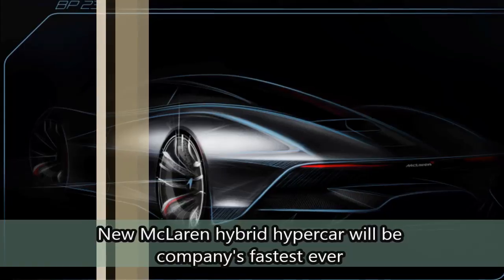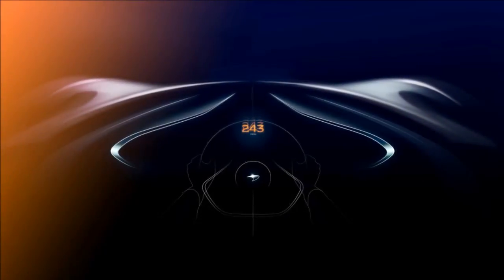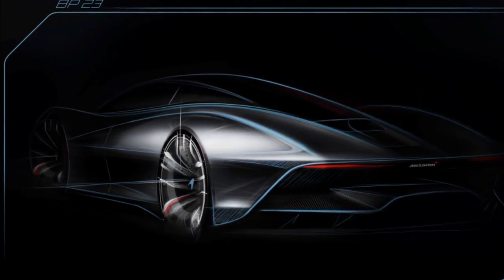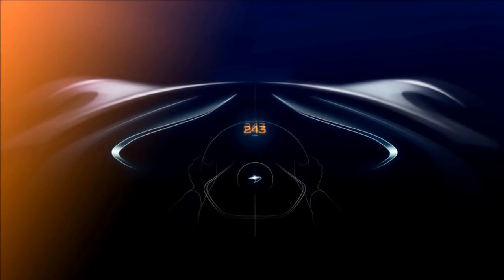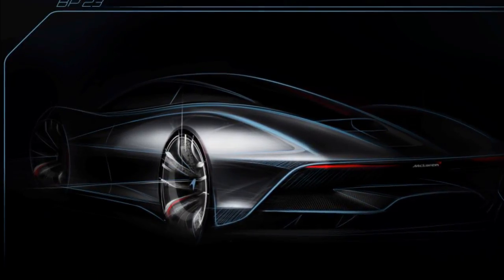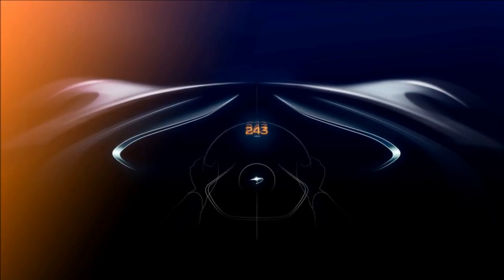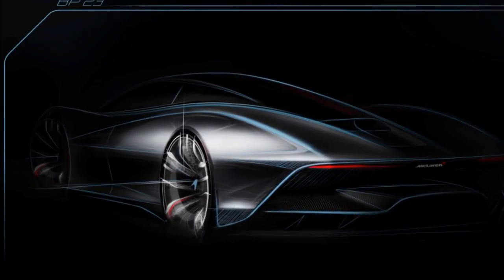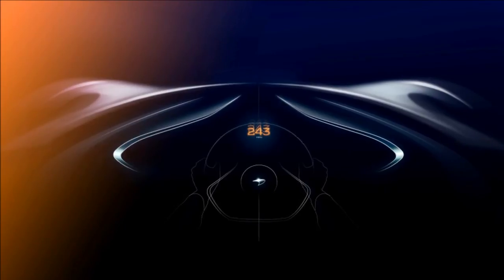New McLaren hybrid hypercar will be company's fastest ever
We've revealed before that the up and coming McLaren Ultimate Series "Hyper-GT" BP23 will be a genuinely quick machine. Today, McLaren set a best speed focus for it: The constrained release crossover hypercar will outperform the incredible McLaren F1 from the 1990s. That auto achieved the best speed of 243 mph, or 391 km/h; it shows up the producer needs the new auto to hit or surpass 400 km/h. Perhaps it'll even best 250 mph. The showed 243 mph speed delineated in the mystery portray is a pleasant touch.

The BP23 will hit the most elevated best speed of any McLaren yet. It will highlight gestures to the first McLaren F1 in a few ways, including the halfway mounted driver situate flanked with traveler seats. That 106-unit creation run likewise alludes to the first F1 street auto's business figure.

The completed vehicles will all be done to a particular client's taste, as they will be seen through by McLaren's Special Operations division. McLaren is as yet remaining quiet about a couple of shocks, as the genuine best speed alongside the BP23's real name will be uncovered nearer to the auto's divulging. McLaren likewise indicates the name will be something more uncommon "as opposed to an alphanumeric classification."